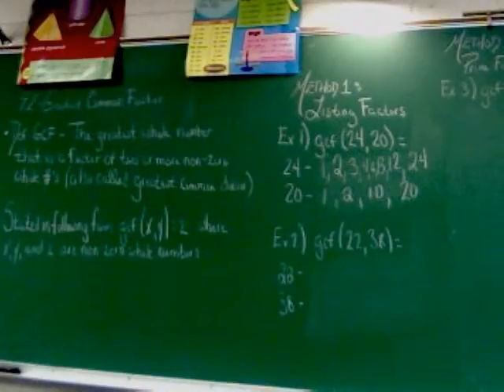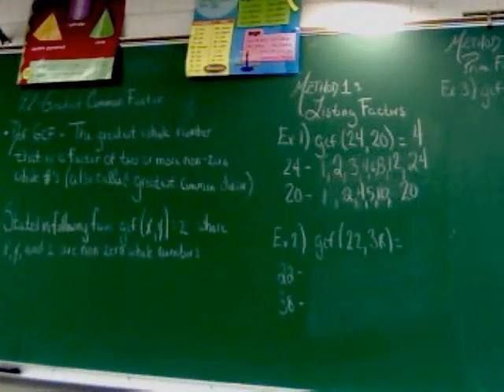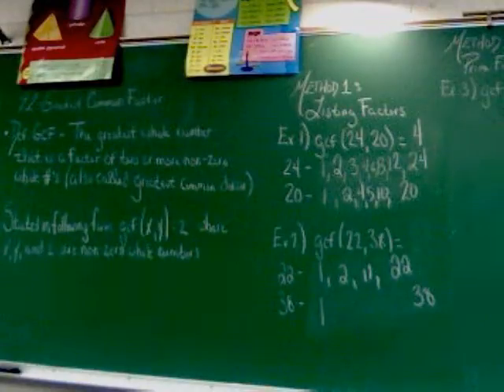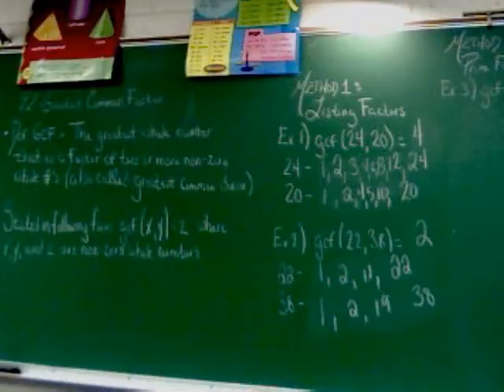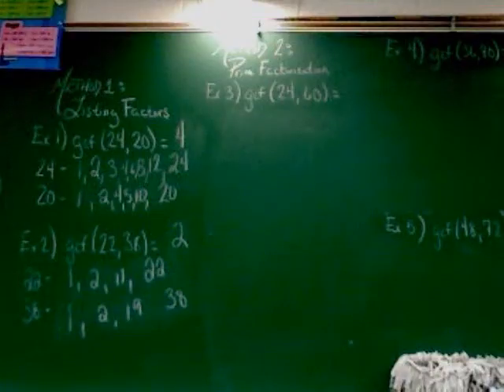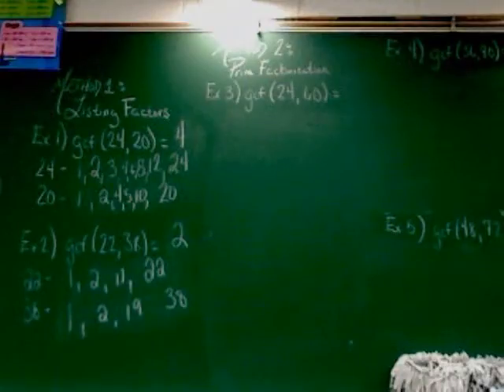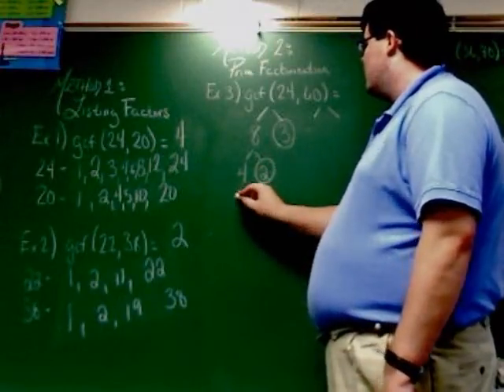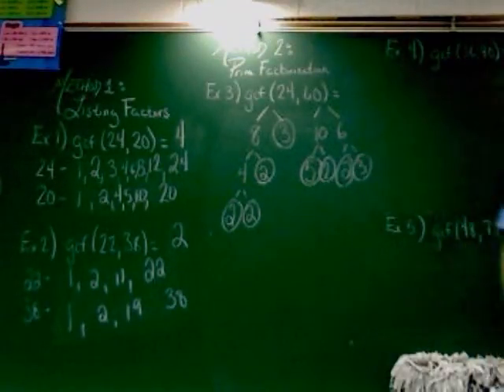Chapter 4, Section 2: Part 1 - Greatest Common Factor